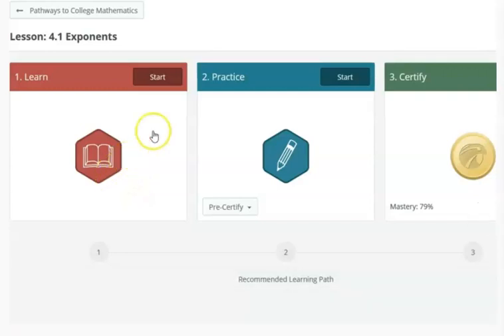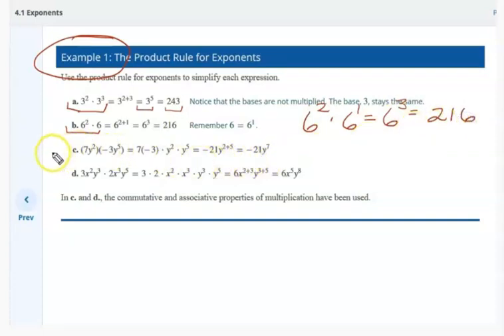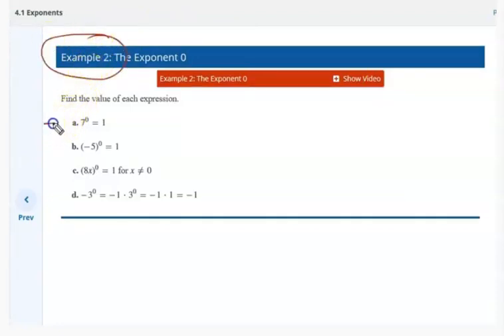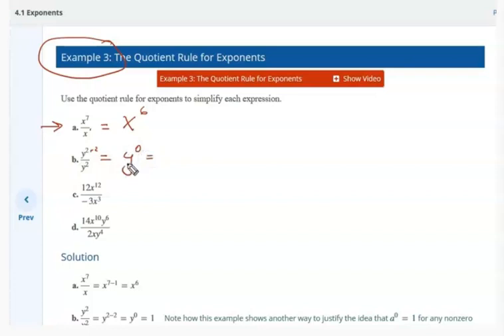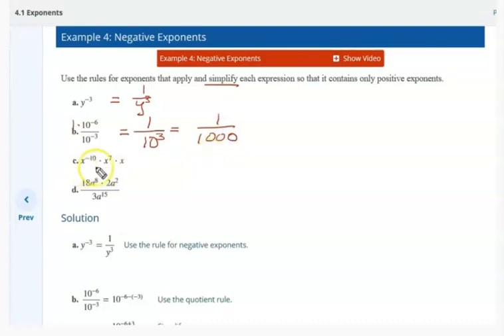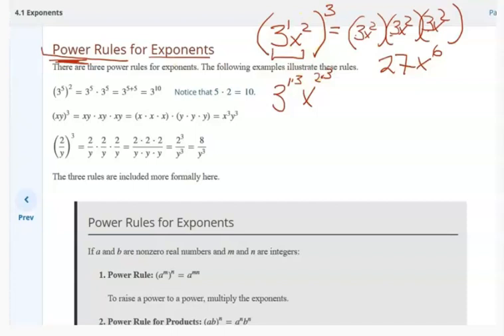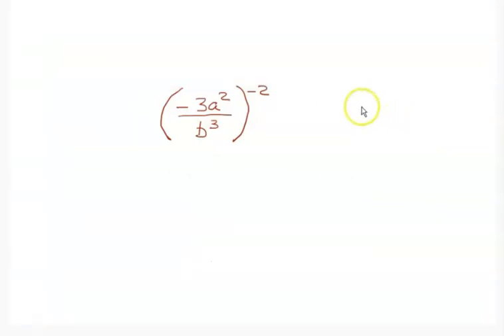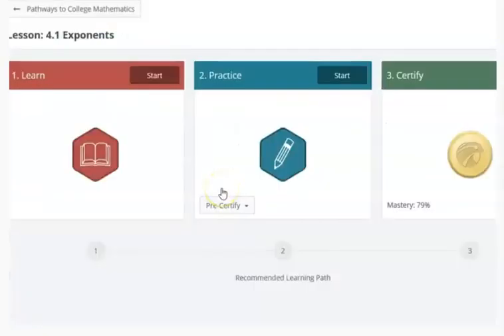Learn 4.1n Exponents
Learn 4.1n Exponents...positive and negative...rules and how to simplify...